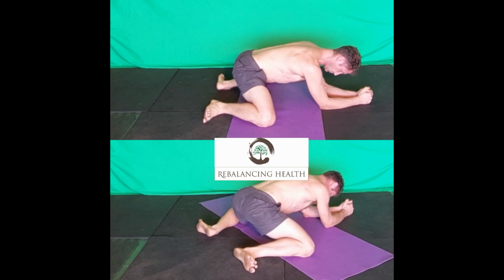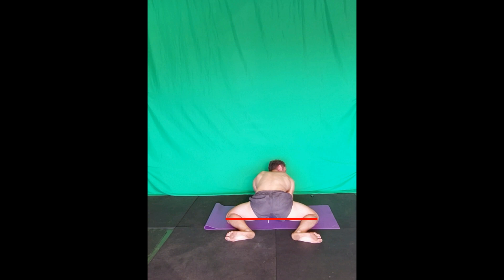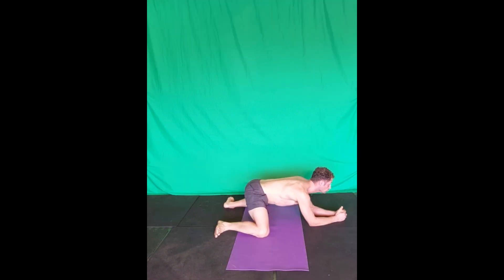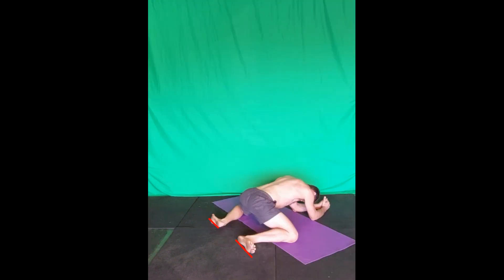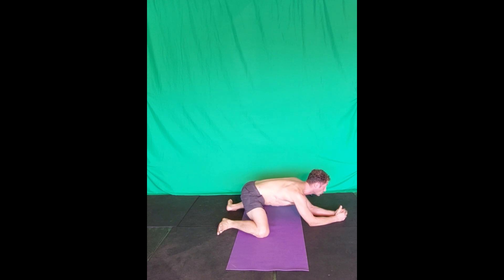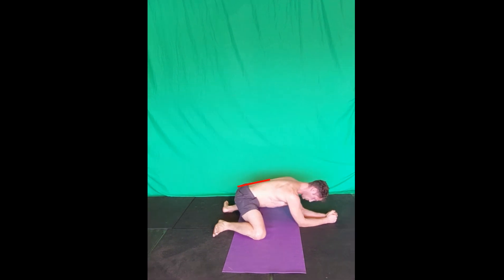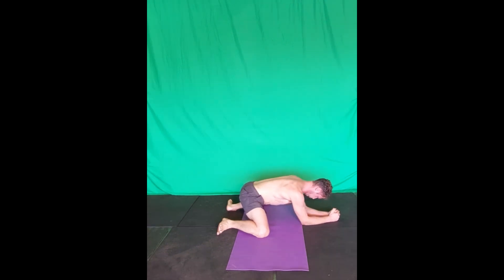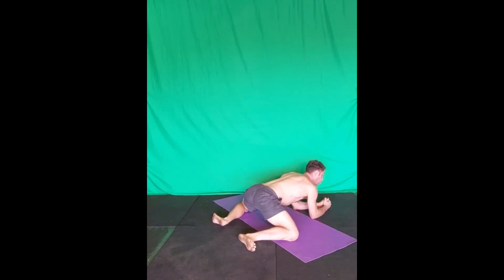Adductor Magnus inferior fibers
• How to perform Addactur Magnus-inferior fibres stretch.
    • Assume a kneeling four-point position, with the elbows and forearms on the ground.
    • Spread the knees as far out as you comfortably can.
    • Bring the heel of the feet close to each other.
    • The side of the feet is flat on the ground.
    • Breathe in, and tilt the pelvis back to flatten the lumbar spine.
    • Maintain the back extended with, the head shoulder and pelvis in line with each other.
    • Slowly push the sitting bone back while breathing out.
    • Hold the stretch for the suggested amount of time, Repeat for the number of repetitions and sets as instructed.